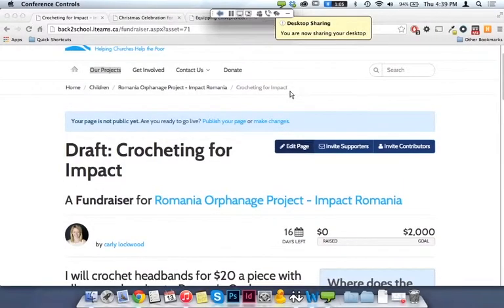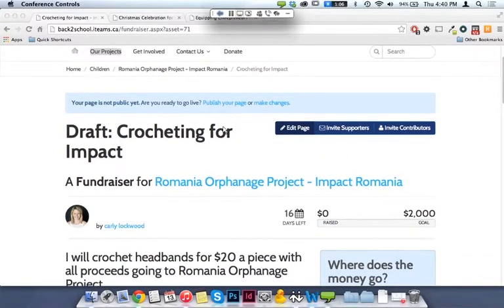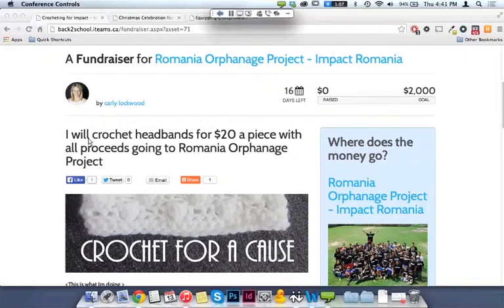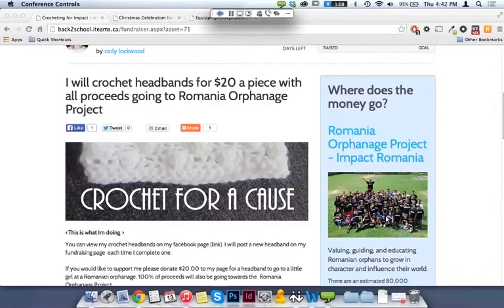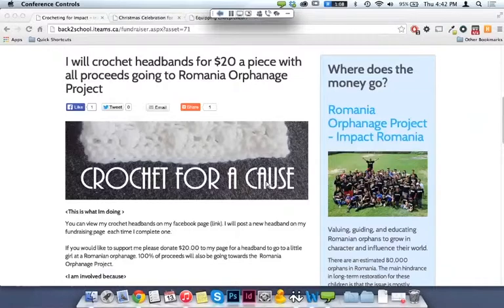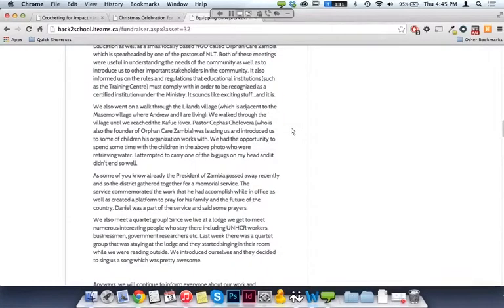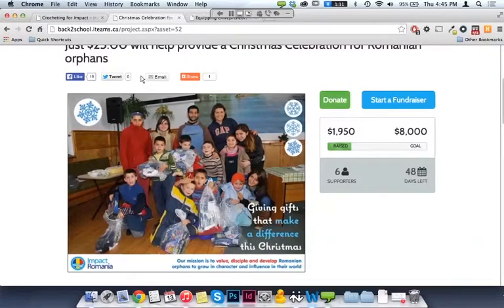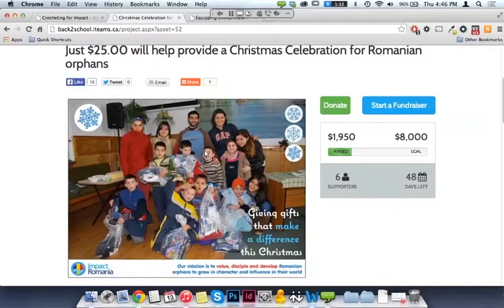5 Tips to Making your Fundraiser Soar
Think you might want to become a champion for iTeams?

About International Teams Canada:
International Teams Canada is a Christian mission organization dedicated to meeting the physical and spiritual needs of the poor and oppressed, especially those of the widows, orphans, and refugees. Their motivation to care comes from their pursuit of Jesus and His mission to engage the most marginalized and impoverished in our world. International Teams Canada currently has programs in fourteen countries: Romania, Kenya, Rwanda, South Sudan, Zambia, Uganda, Guatemala, Ecuador, Bolivia, Philippines, Burkina Faso, Dominican Republic, Haiti and Canada.